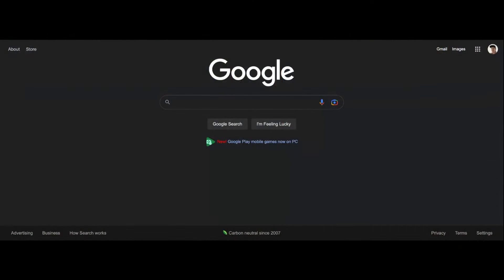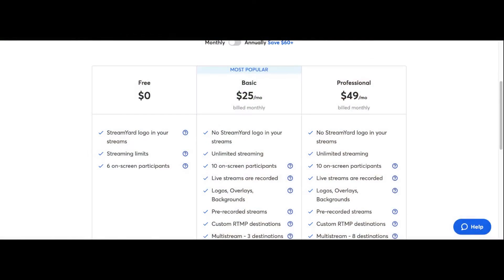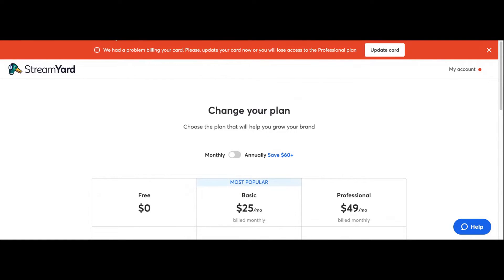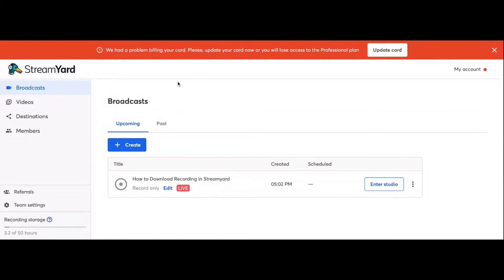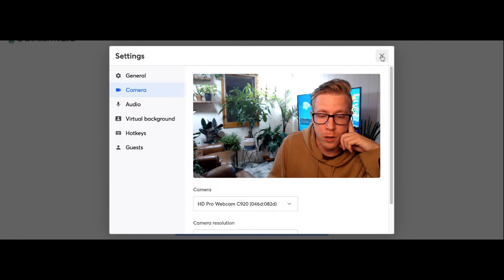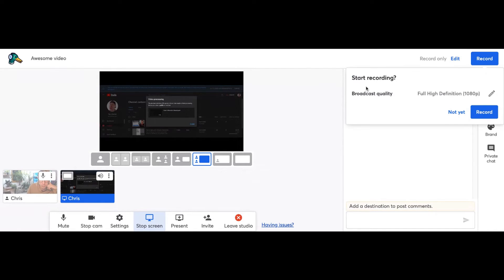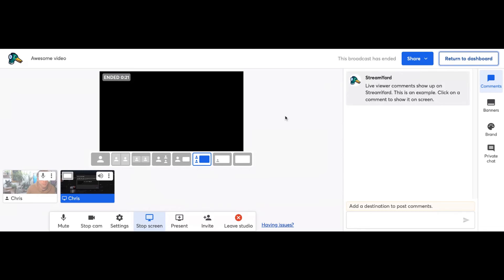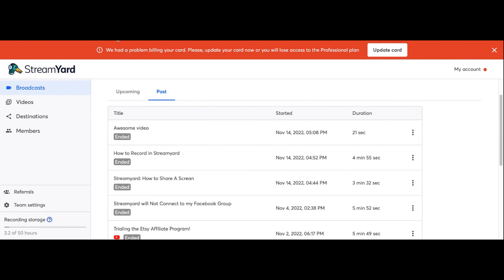How to Download Recording in Streamyard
To download your recording in Streamyard, you will first have to record a video. You can then click the button “return to dashboard” and then download your recording. You can use two features in the stream yard platform. You can either live stream your video or you can pre-record it and later download it afterwards.

You can use stream yard to download recordings that you have created. This is very helpful because if you don’t want to live stream your recordings, you can just download them and edit them into other videos and such. ￼

I find stream yard to be very helpful and efficient. What I do is I record screen captures and then I download it and edit the videos. You can use this feature in the stream yard operating system to later download your recordings and edit them to upload wherever you desire.